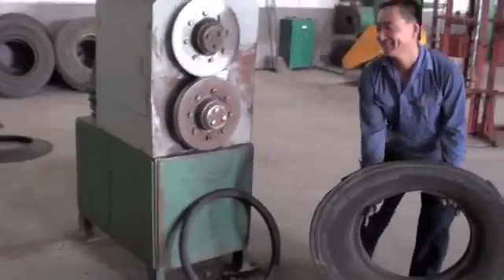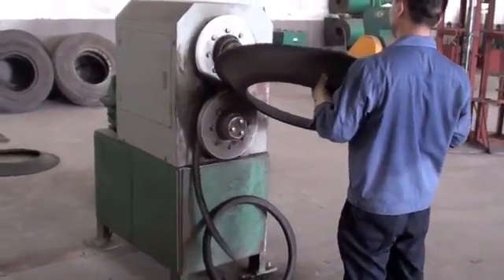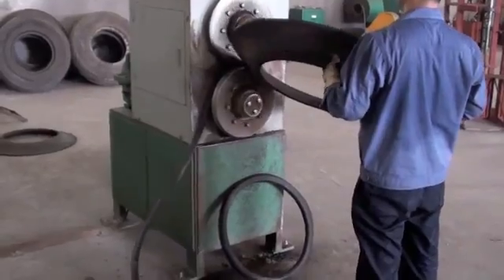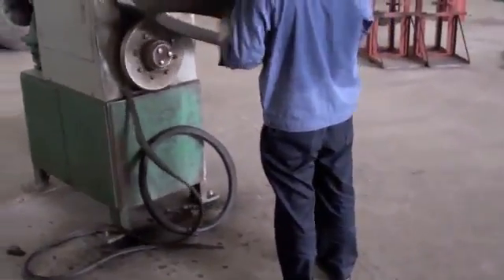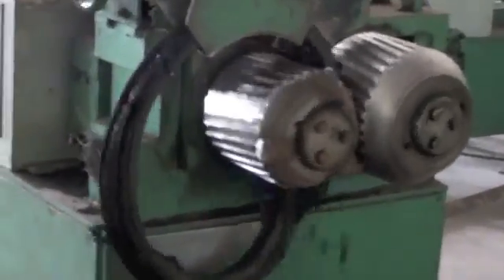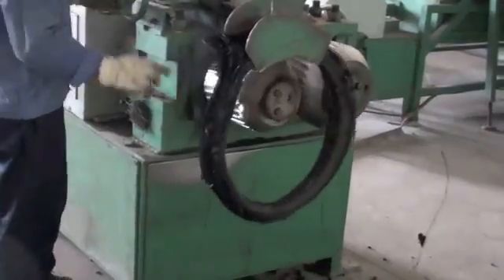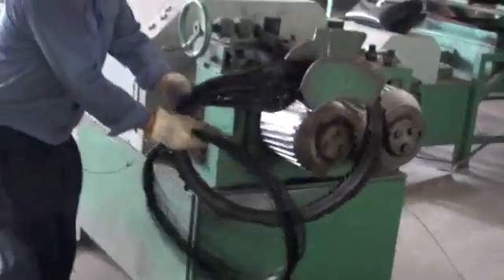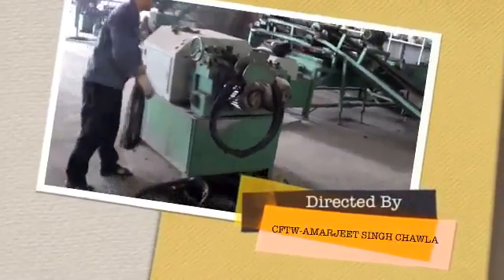Wide Range Of Pyrolysis Plants And Other Related Machinery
PyroSyn specializes in research & design, marketing and after-sales service of tyre / plastic recycling equipment's. Our principal companies are in China & Germany. We are sole distributors of M/s Qingdao Xing fu Boiler Thermoelectric Devises Co. Ltd, China for Semi Continuous Pyrolysis System XF-8-Y-II for all over India. Our Technology is based upon Advanced Thermal Decomposition, which can change waste rubber & plastic into valuable items such as Syngas, Pyrolysis fuel Oil, Pyrolysis Carbon Black "PCB"& Reclaimed Metal.